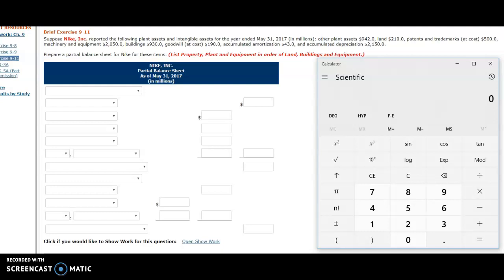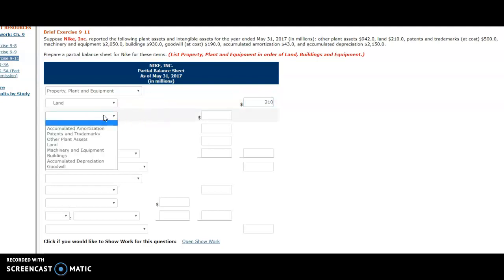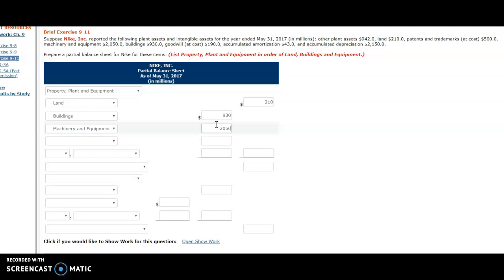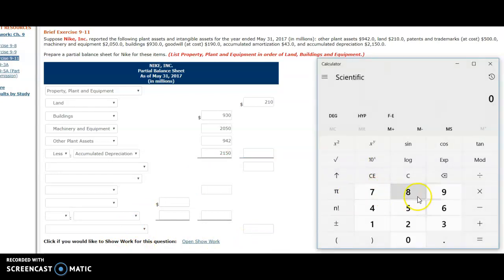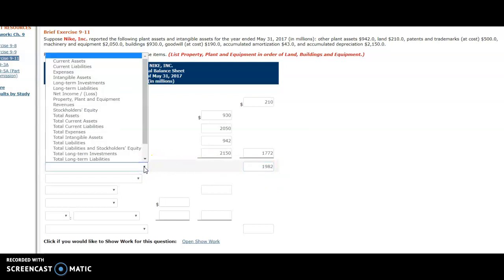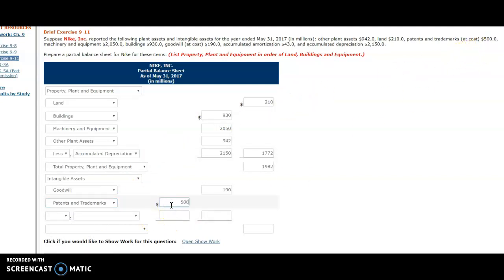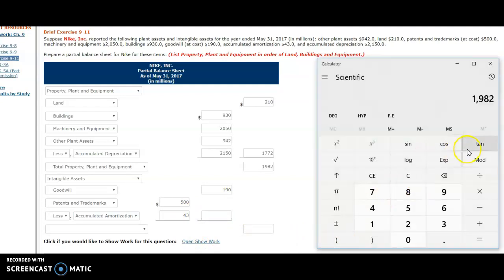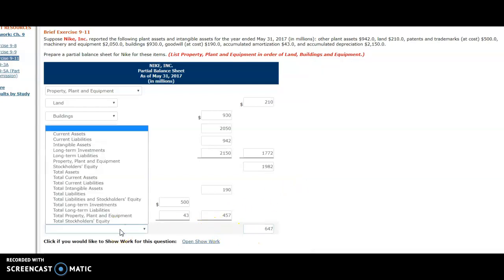BYU- I Wiley Plus 9-11